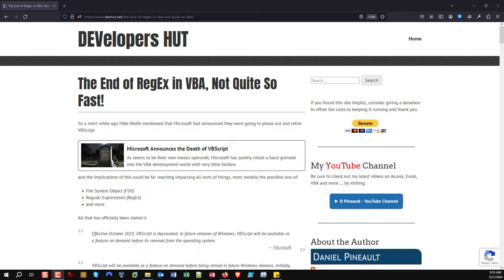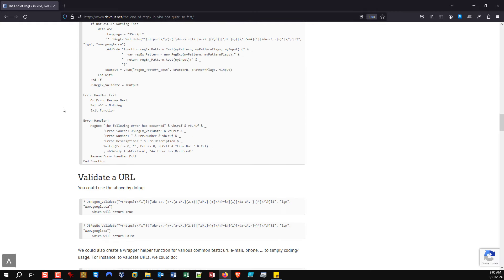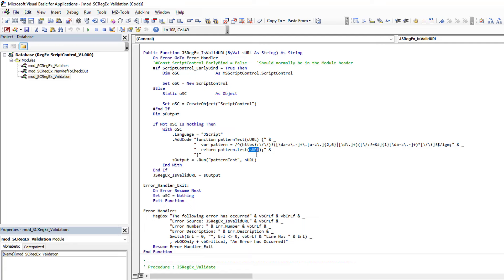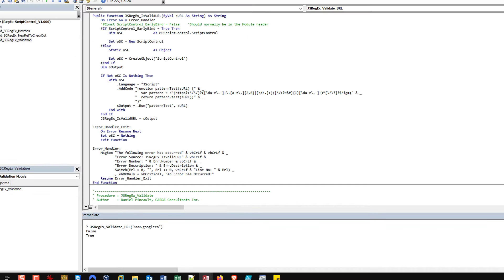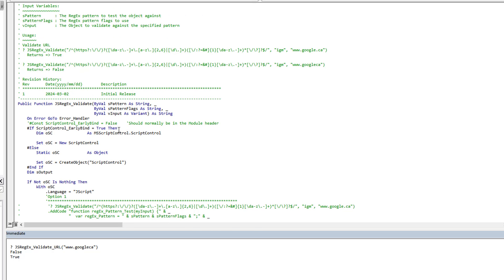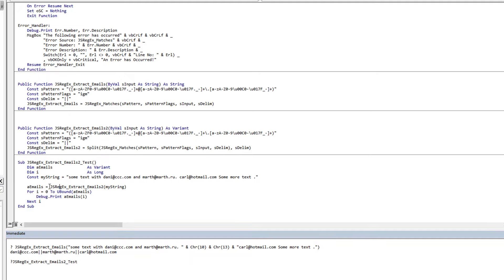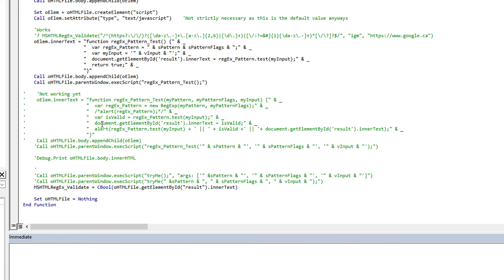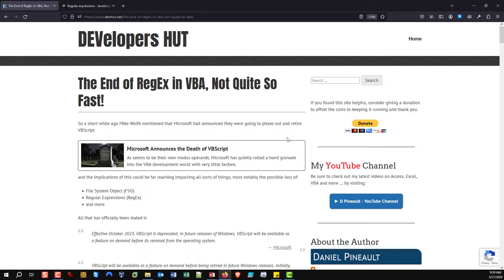Is RegEx Truly Dead in VBA Because VBScript is Being Deprecated?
Discussing the fact that because VBScript is being deprecated we are likely to loose VBA libraries such as:

    ❌ FSO
    ❌ RegEx
    ❌ and others

and I try to offer a couple alternatives to still have access to RegEx once/if this happens using alternate libraries.